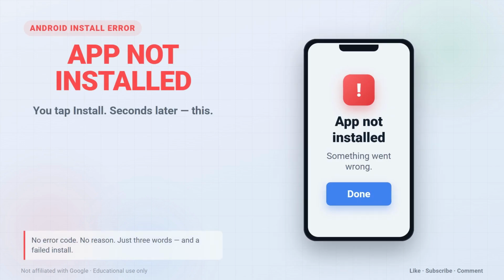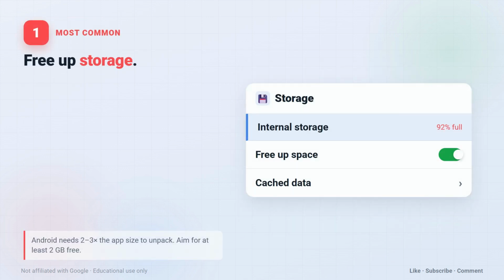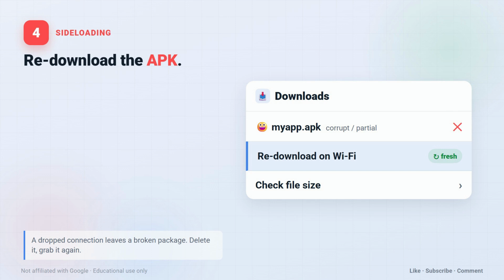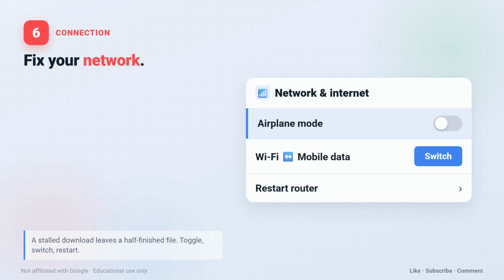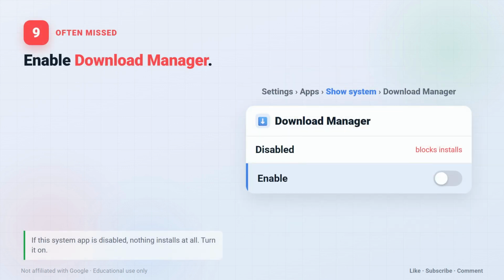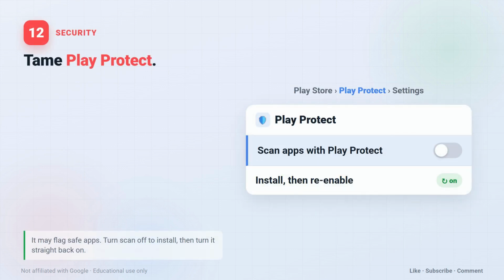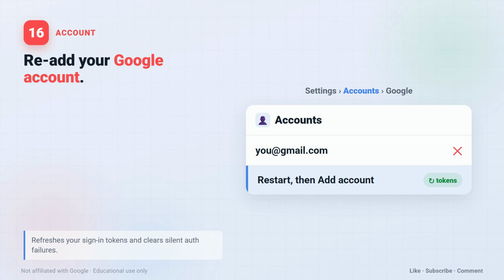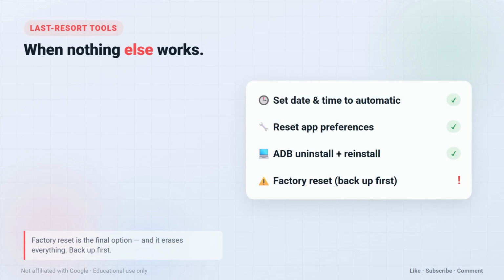App Not Installed? 17 Ways to Fix It on Android (Google Play) (2026)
Timestamps:
0:00 Scene 1
0:12 Scene 2
0:25 Scene 3
0:40 Scene 4
0:54 Scene 5
1:07 Scene 6
1:19 Scene 7
1:34 Scene 8
1:47 Scene 9
1:59 Scene 10
2:11 Scene 11
2:25 Scene 12
2:37 Scene 13
2:49 Scene 14
3:02 Scene 15
3:13 Scene 16
3:26 Scene 17
3:41 Scene 18
3:55 Scene 19
4:09 Scene 20
4:21 Scene 21
4:37 Scene 22

You tap Install and get "App not installed." No error code, no reason — just those three words. This guide shows the 17 real fixes for the Android / Google Play "App not installed" error, ranked from the most common to the last resort.

WHAT THIS ERROR IS
"App not installed" (sometimes shown as "Som